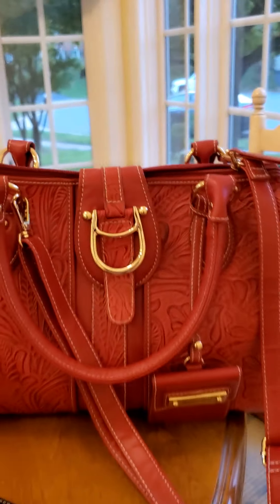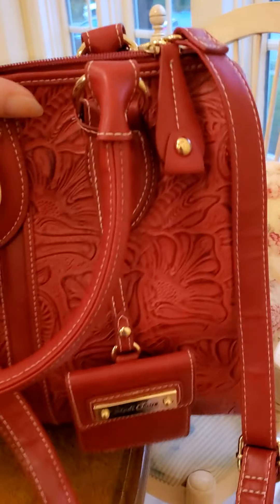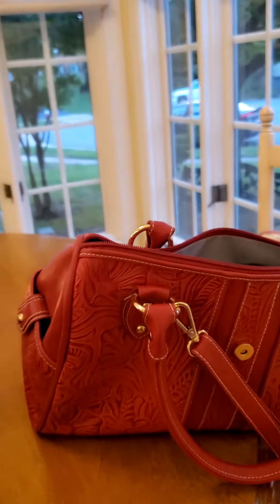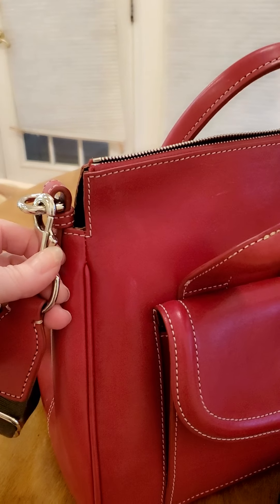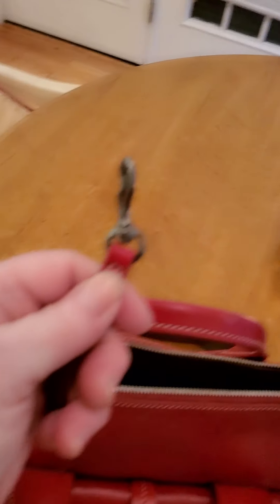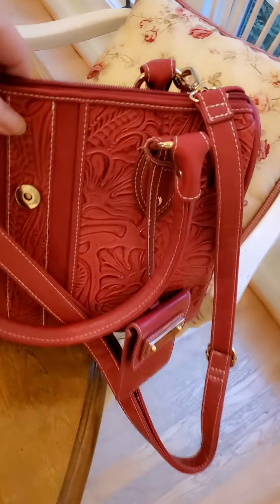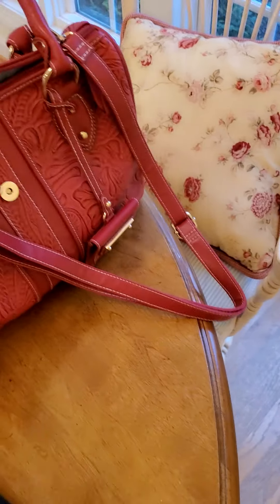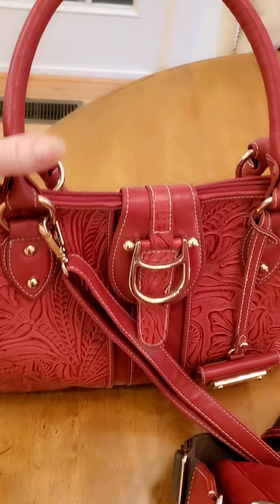Dooney and Bourke comparison to Madi Claire